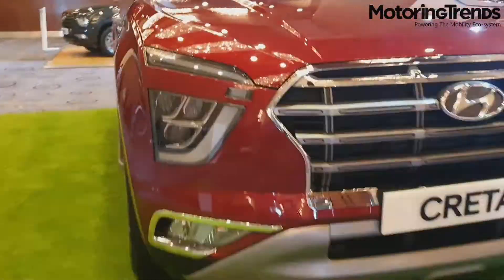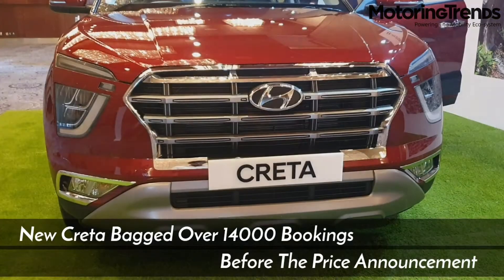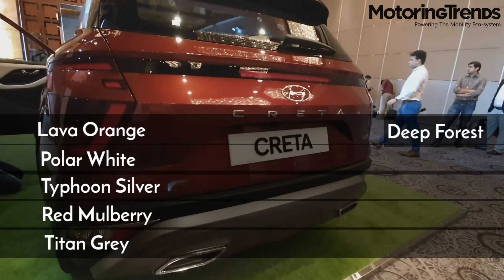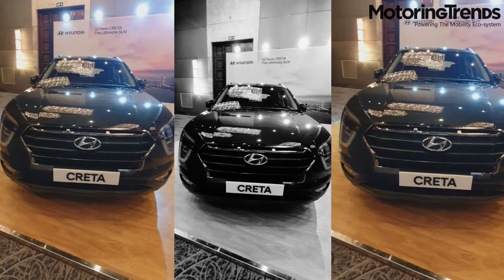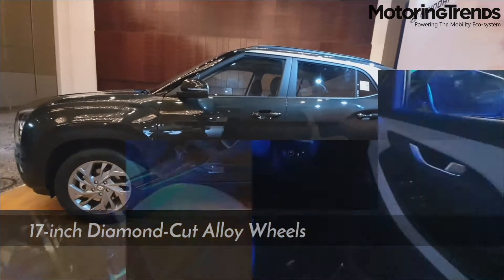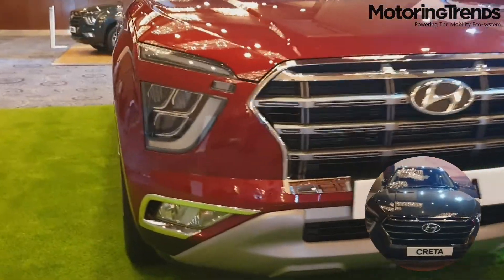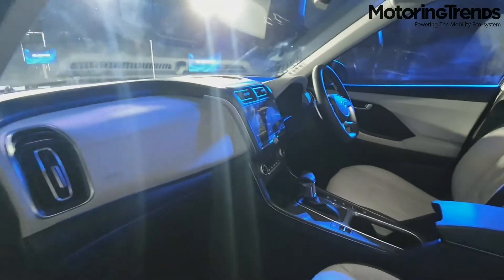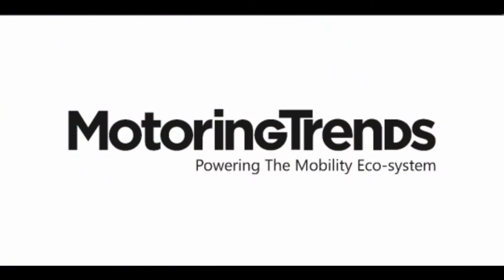Shahrukh Khan Owns New Hyundai Creta 2020 Here's Why? I Varun awasthi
All-New Hyundai Creta 2020 Is Officially Launched In India, The King Khan Of Bollywood Shahrukh Khan Launched The New Avataar And Now Also Owns The Most Popular SUV Of Hyundai. This Video Will Give You A Brief About The New Hyundai.

Follow Motoring Trends For More Car and Components Videos